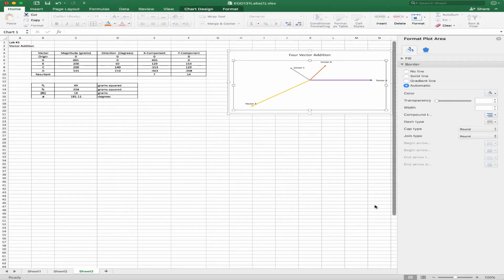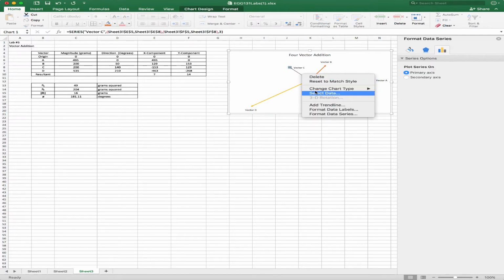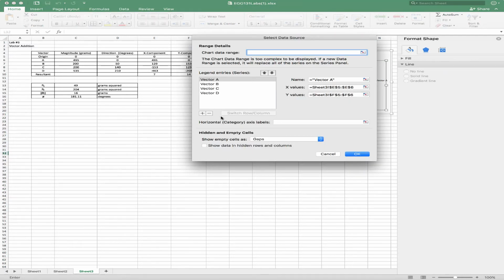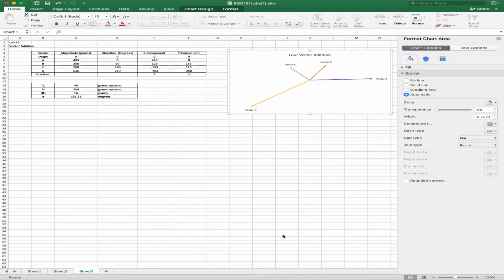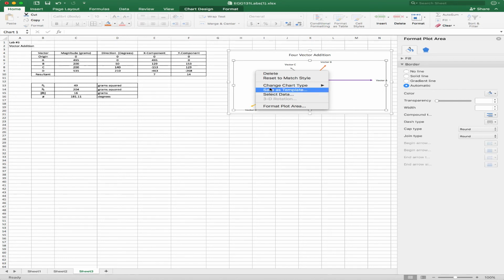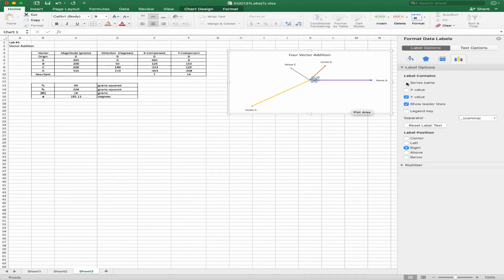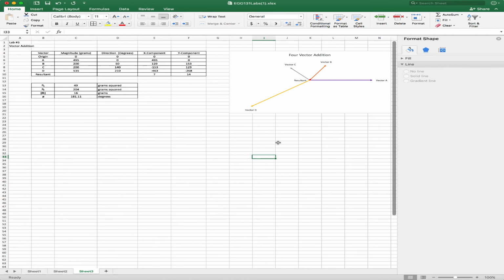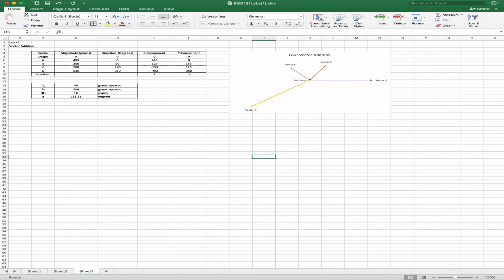Four Vector Addition13